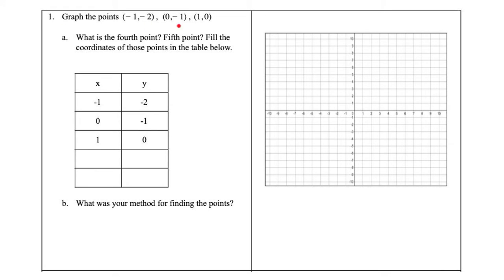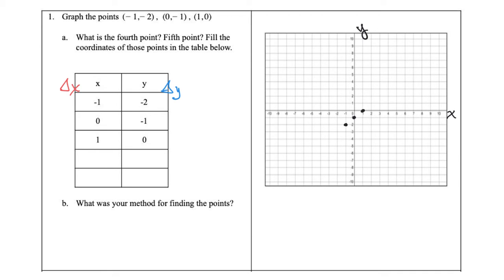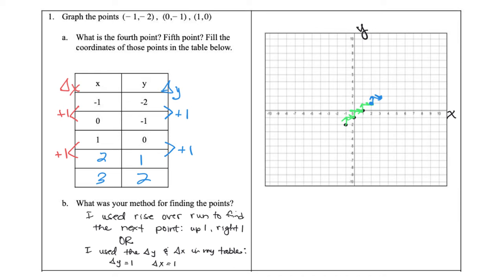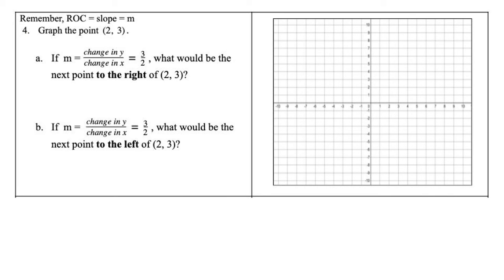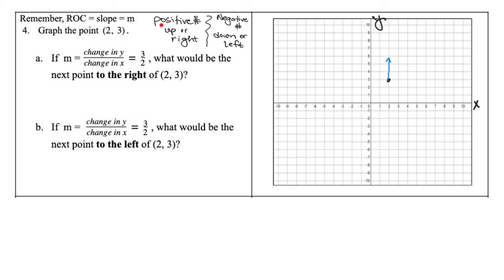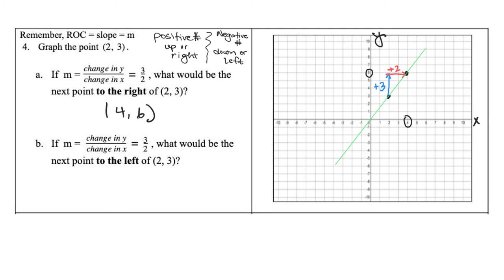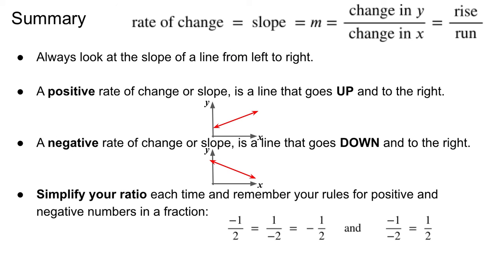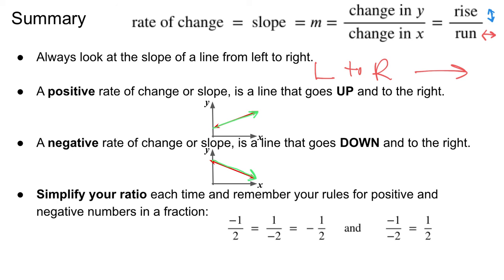U2 L3 Working with Slope Part 2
Examples: Plotting points using slope